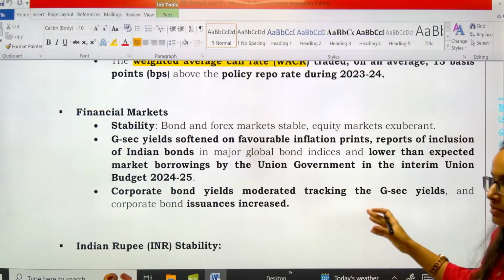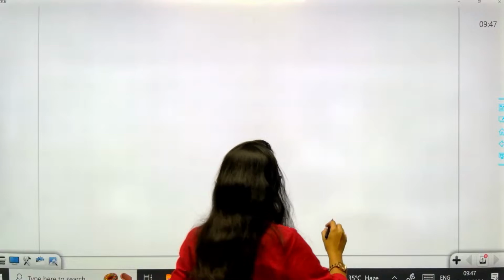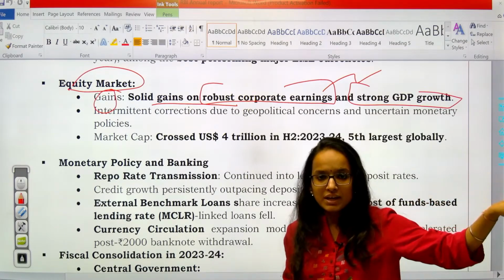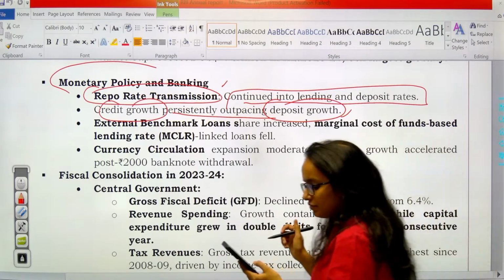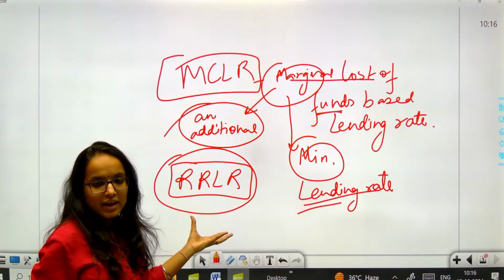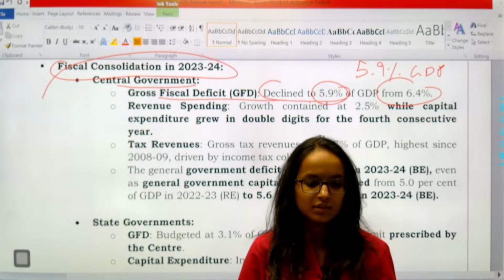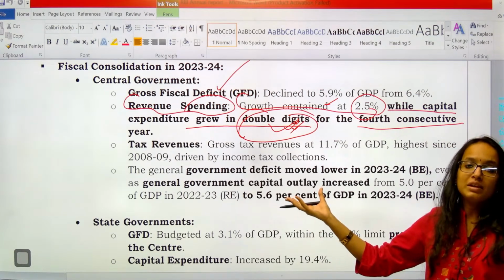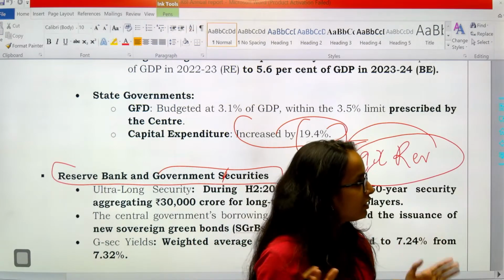RBI ANNUAL REPORT 2023-24 for RBI Grade B 2024 Exam Lecture 4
Dive deep into the insights of the RBI Annual Report 203-24 with CrackGradeB!

In this exclusive video, our expert faculty dissects crucial sections including performance of macroeconomic aggregates at domestic as well as international level, inflation trends, GDP projections, sectorial growth analysis, monetary policy decisions, fiscal policy decisions and more, providing invaluable perspectives for aspirants preparing for competitive exams like RBI Grade B.

Join us as we unravel the comprehensive analysis and key highlights from this pivotal document, shedding light on India's and world’s economic trajectory, monetary policies, and financial stability.
Discover how the RBI's strategic initiatives and regulatory measures impact the economy, banking operations, and your career aspirations.

Whether you're a banking enthusiast, economist, or preparing for government exams, this detailed breakdown is essential for staying ahead in your studies and understanding the broader economic landscape.

Don't miss out on this opportunity to enhance your knowledge and exam preparedness with CrackGradeB.

Let's navigate through the complexities of the RBI Annual Report together!